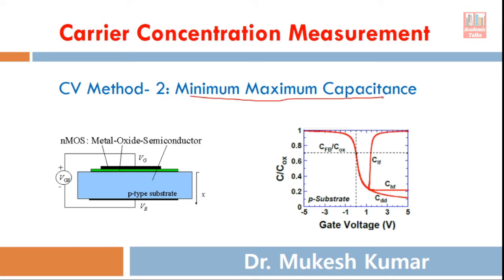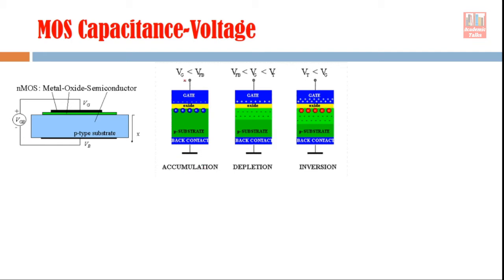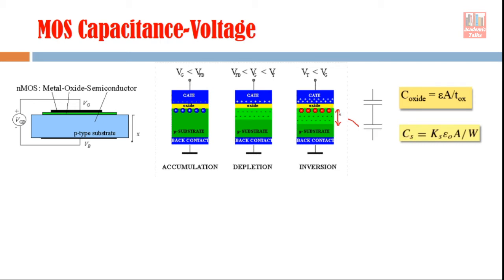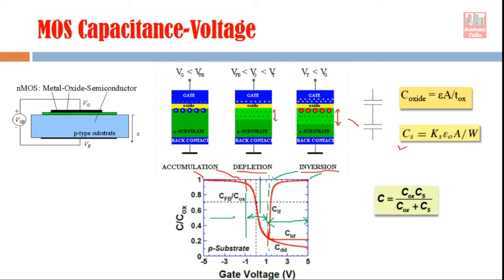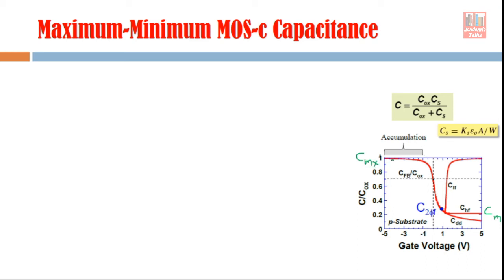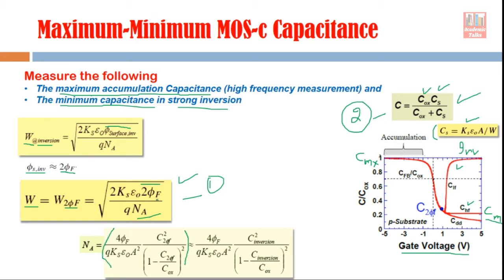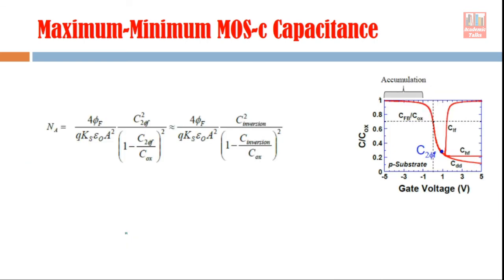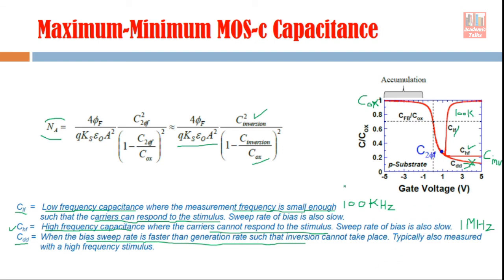Maximum-Minimum Capacitance | Carrier Concentration |Semicondcutor Characterization | Academic Talks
This video lecture describes the 'capacitance Voltage Methods'  for 'Carrier concentration' measurment of semicondcutors wafers and thin films.
wafer thickness measurment using contactless methods is also explained.